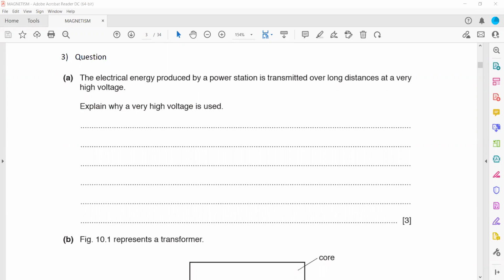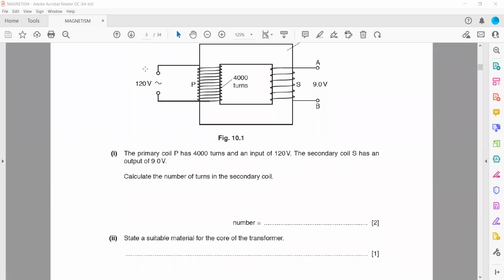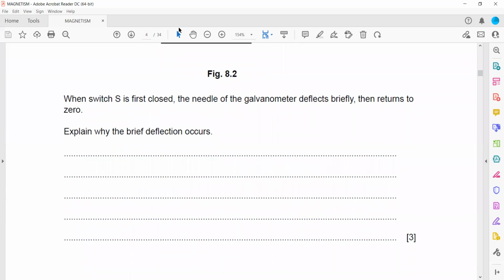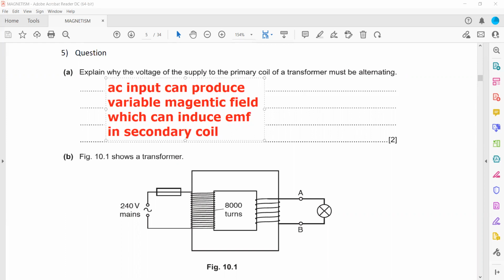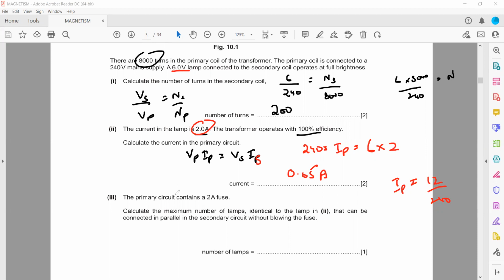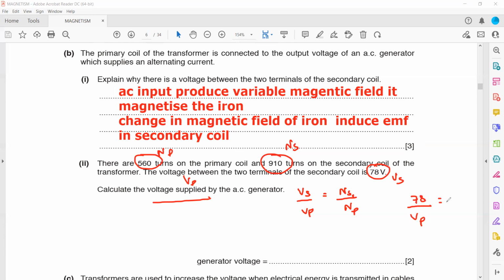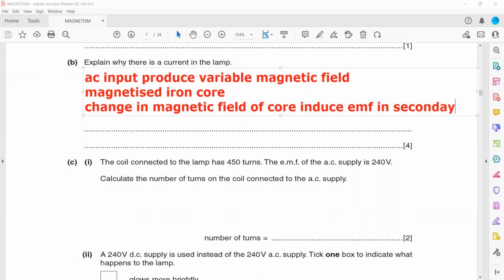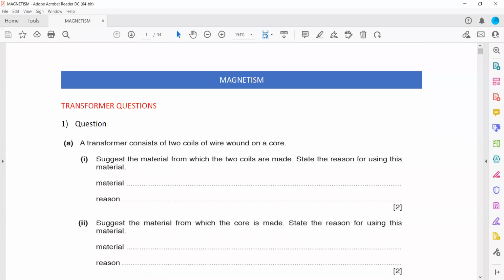Transformer Questions Cambridge IGCSE O level Physics 0625 0972 5054 Lesson 69 Part d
4.6.3 Transformer
Core
•• Describe the construction of a basic transformer
with a soft-iron core, as used for voltage
transformations
•• Recall and use the equation
(Vp / Vs) = (Np / Ns)
•• Understand the terms step-up and step-down
•• Describe the use of the transformer in highvoltage
transmission of electricity
•• Give the advantages of high-voltage transmission
Supplement
•• Describe the principle of operation of a
transformer
•• Recall and use the equation Ip Vp = Is Vs
(for 100% efficiency)
•• Explain why power losses in cables are lower
when the voltage is high